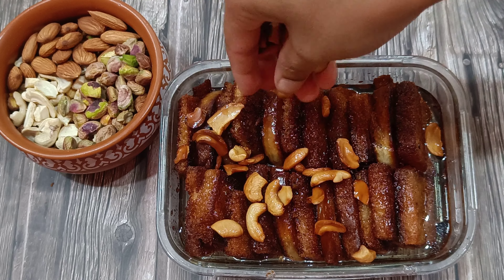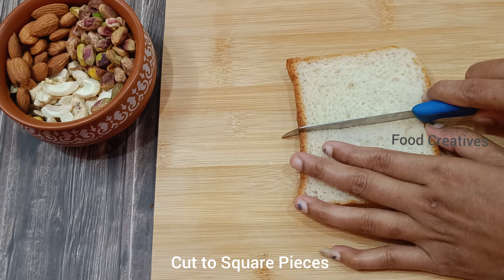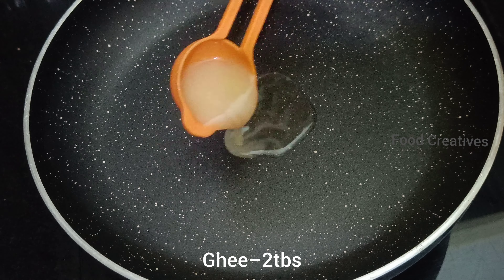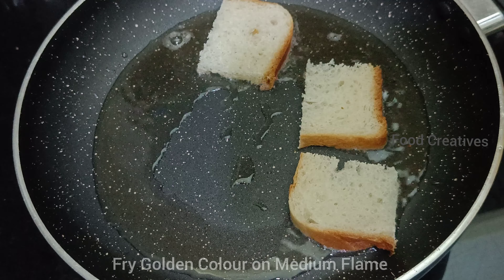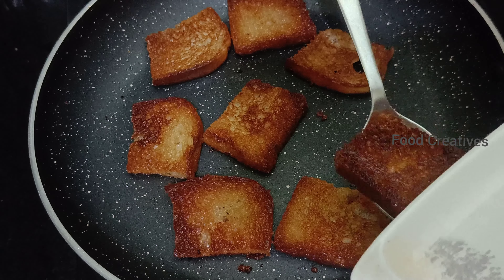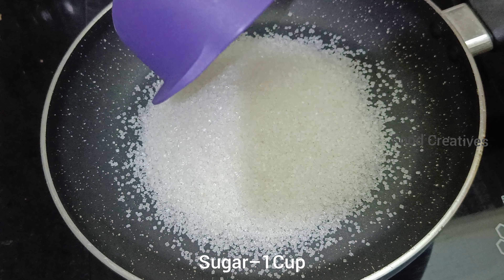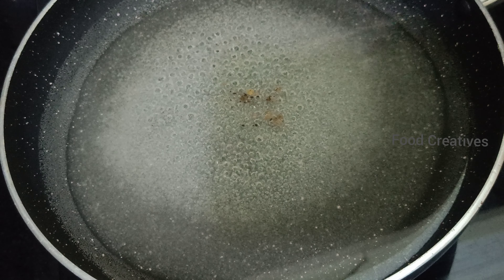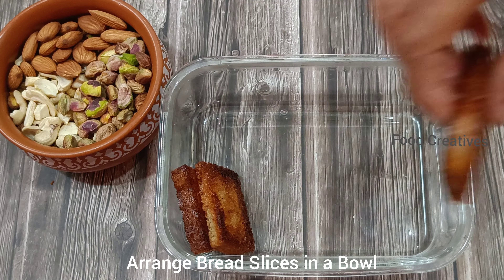DOUBLEKAMEETA | How to make Double ka Meeta Recipe| Food Creatives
DOUBLEKAMEETA | Hyderabadi ki Special Double ka Meeta| Food Creatives
Required ingredients:
•Bread
•Sugar
•Ghee
•Oil
•Cashew
•Badam
•Pista
•Cardamom Powder